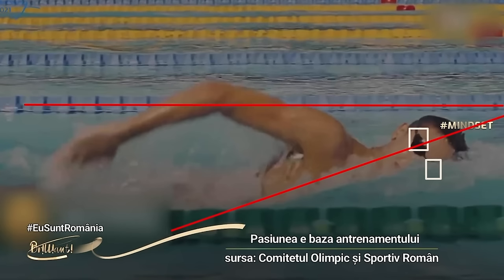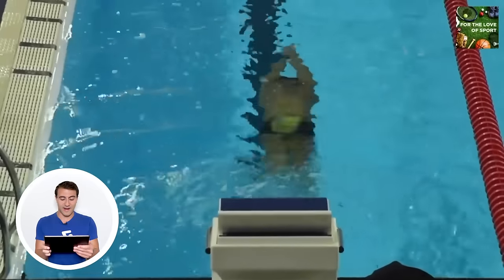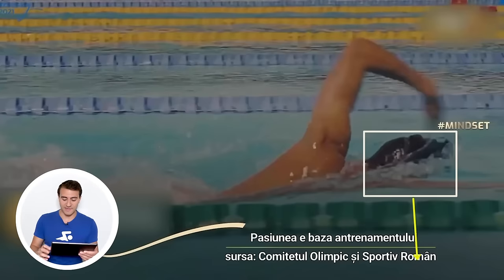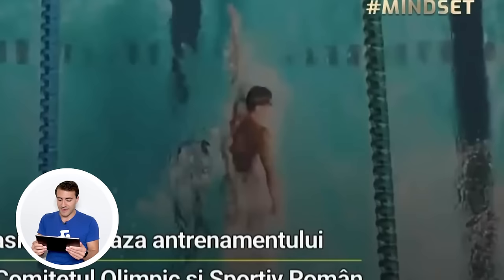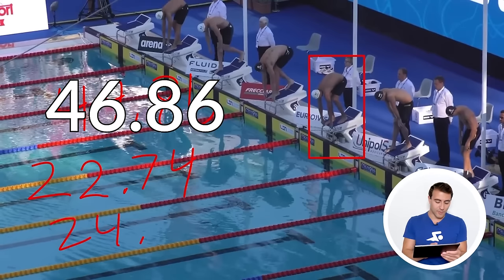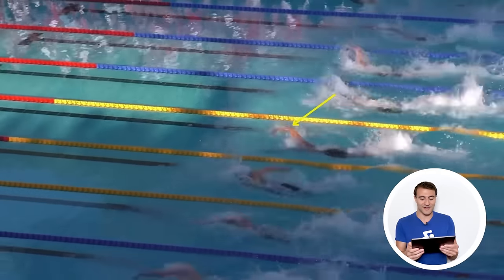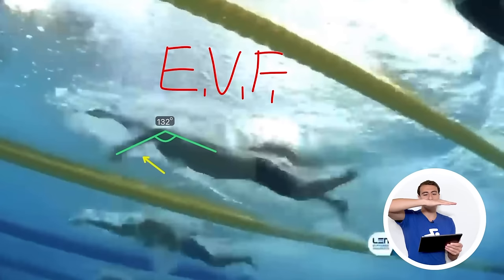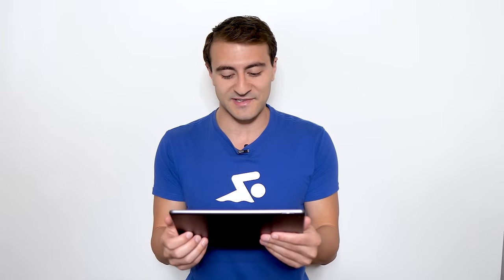World-Record Freestyle | David Popovici Technique Analysis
David Popovici broke the 100 meter freestyle world record at only 17 years old! We break down his stroke from his rotation to his kick to see how he swims that fast and how you can apply his technique to your own freestyle.

Chapters:
0:00 Intro
0:57 Hand Entry
2:40 Head Position
4:20 High Elbow Recovery
5:07 Rotation
8:03 Race Analysis